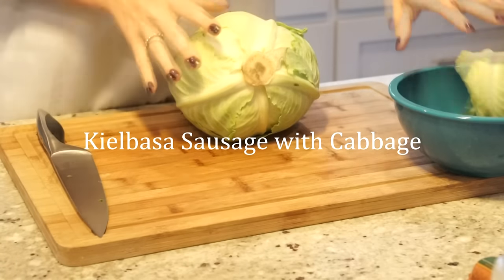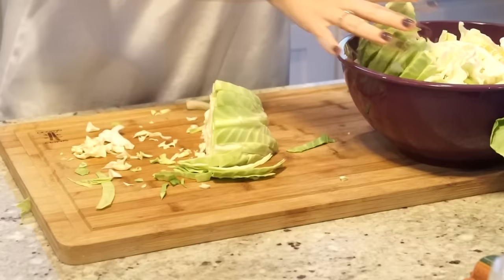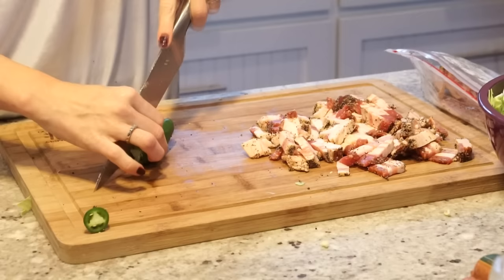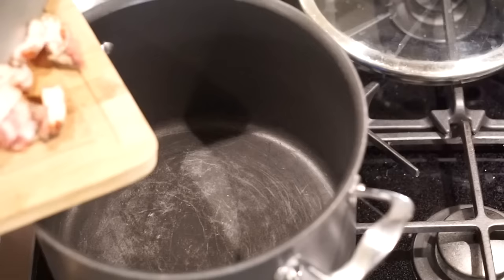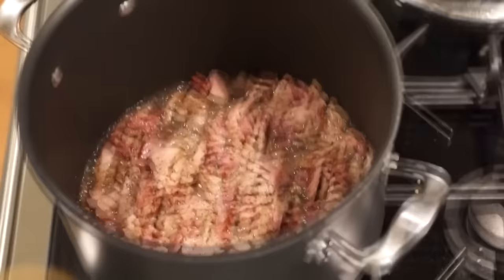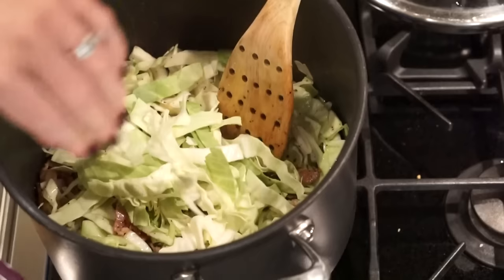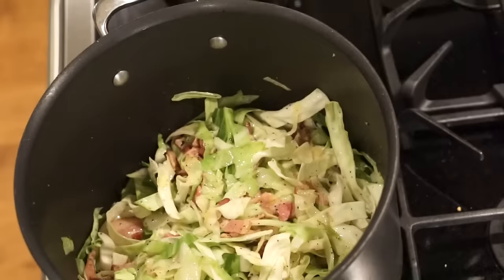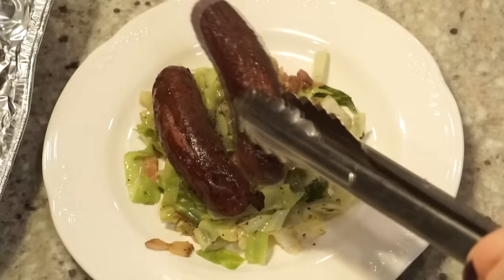Kielbasa (Sausage) and Cabbage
Today I am making grilled Kielbasa sausage with cabbage. It’s delicious and just a few ingredients. I have lots more to come so please check back!

Ingredients:
-  2/3 to 1 head of cabbage
-  8 slices of bacon (1 regular package; of if you love bacon…the entire package ) I used about 10 slices
-  1 jalapeno
-  Salt/pepper
-  Lowry’s seasoned salt
-  Sausage…our favorite is the polish Kielbasa sausage
-  Chopped onion would be a great veggie to add as well!

*** Favorite/Similar Kitchen Items Used
Chef Knife
Cast Iron Pan
Baking Dishes
Mixing Bowls
Measuring Cups
Plastic Cutting Boards
Bamboo Cutting Boards
Ceramic Knives
KitchenAid Mixer (black)
Electric Burner
Lime Squeeze
OXO Tongs
*** Filming/Editing Equipment
Detail Lens
Kit Lens

You'll find videos ranging from cooking tutorials to mommy/home life. I hope you stay awhile and enjoy what you see.  Please check back regularly for new videos!

Margot Brown